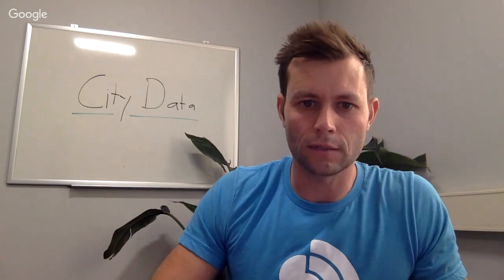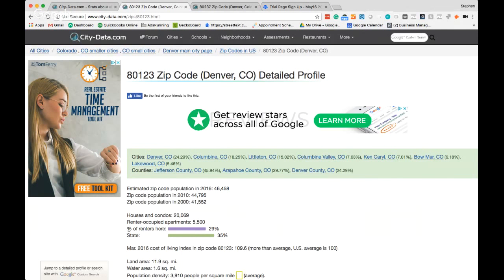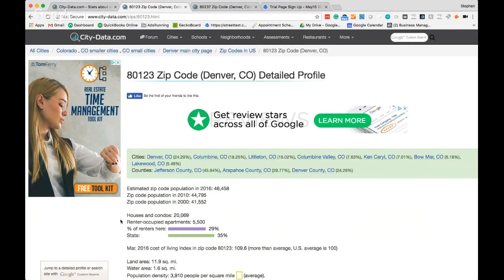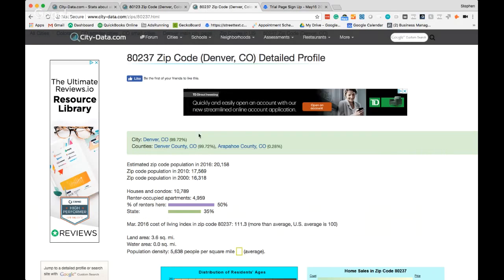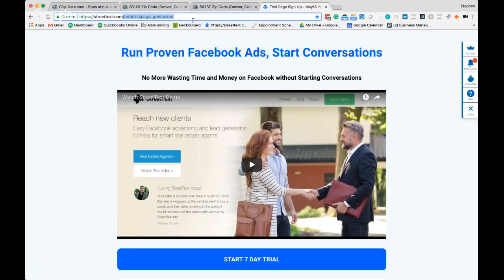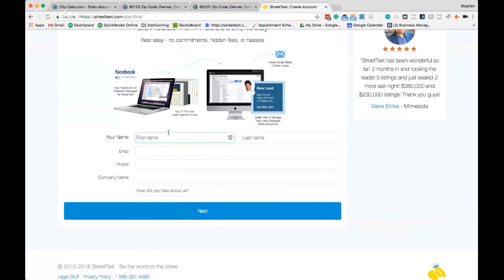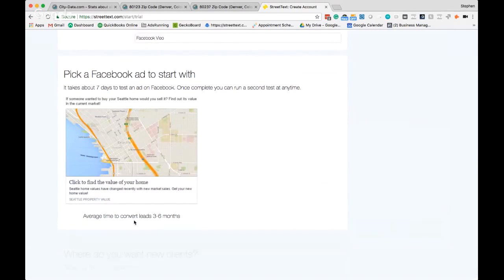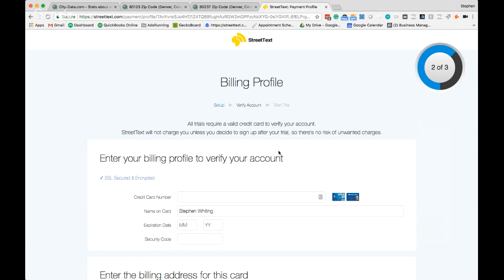How to use Facebook to Attract Sellers - CityData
FREE Course: How to Make a $1,000,000 in Commissions WITHOUT having to pick up the phone.

Learn how to become an Influencer on Facebook & Instagram